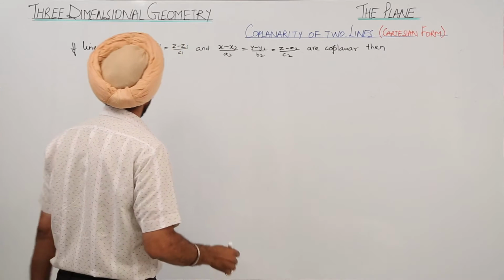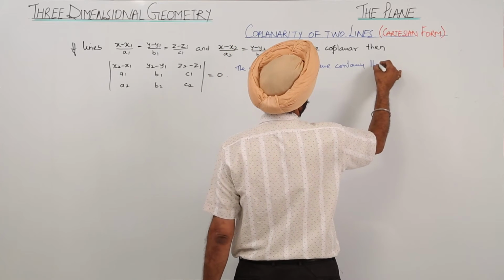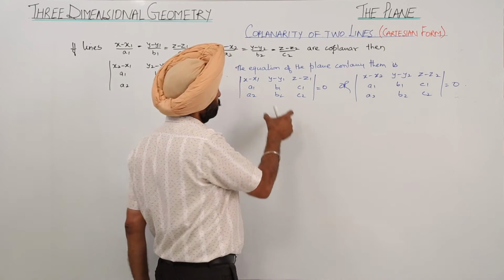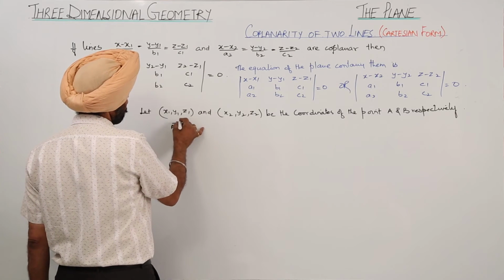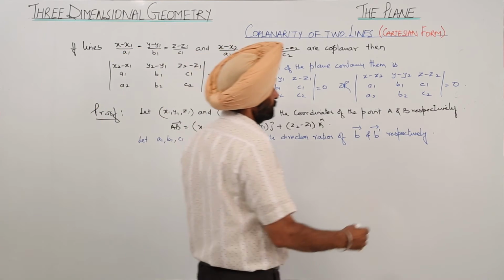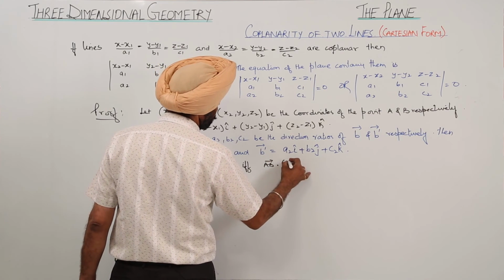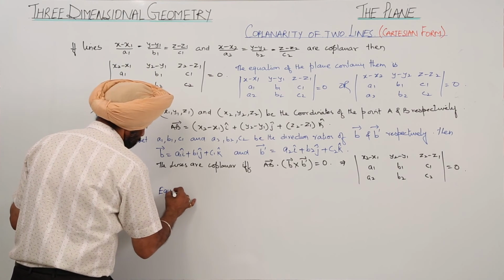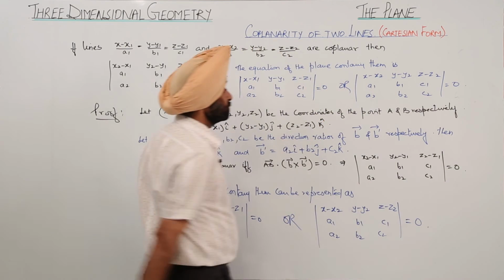Free Best Lect l Coplanarity of two Lines CARTESIAN FORM l ICSE 12 MATH | ISC PLANE | L54